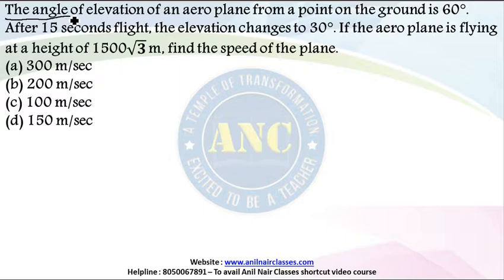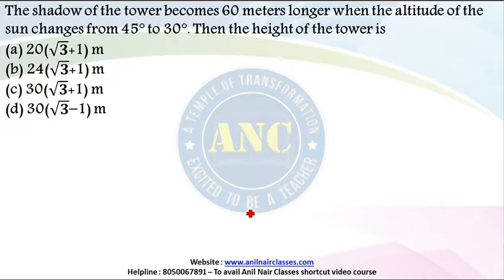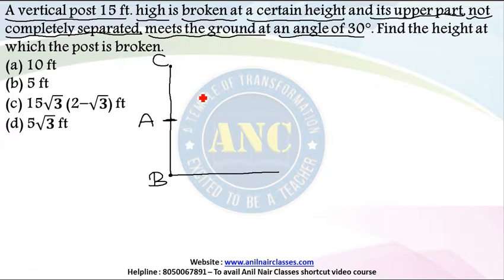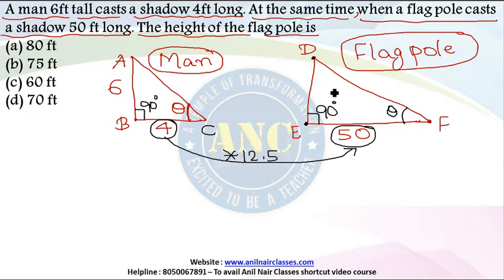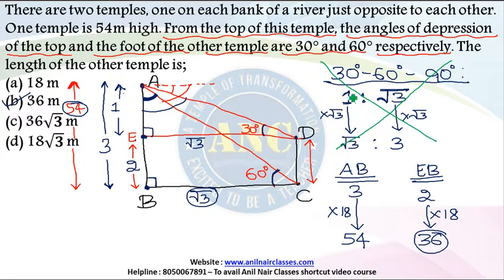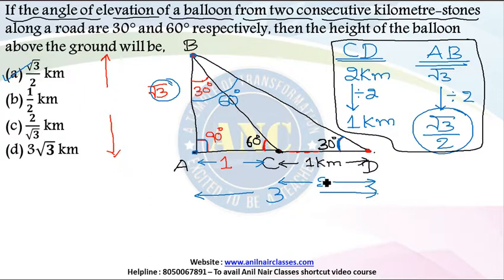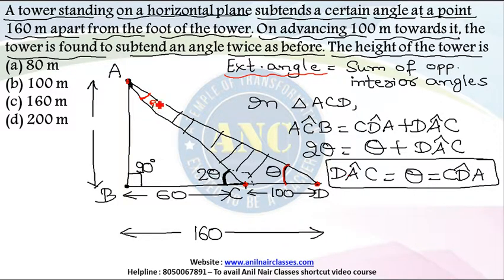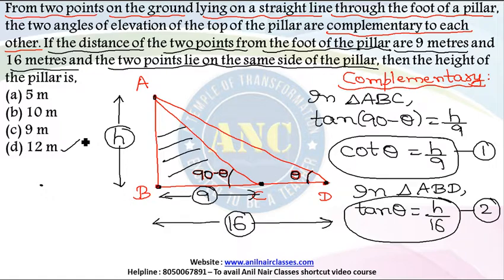Heights & Distances Session 4 by Mr. Ajay Kumar